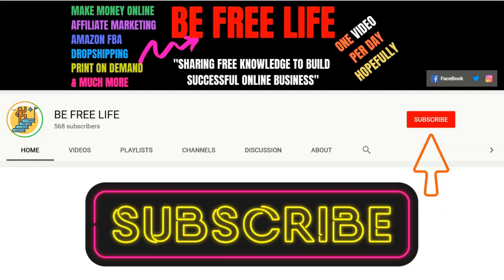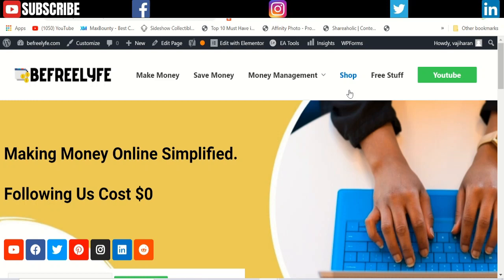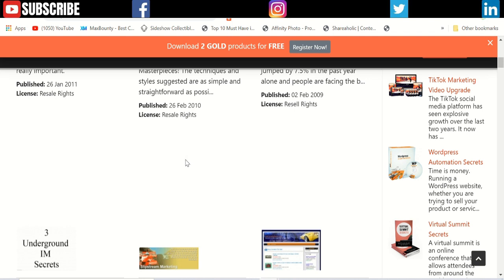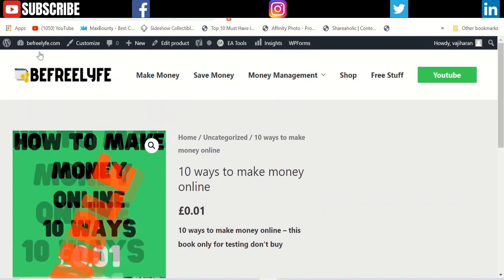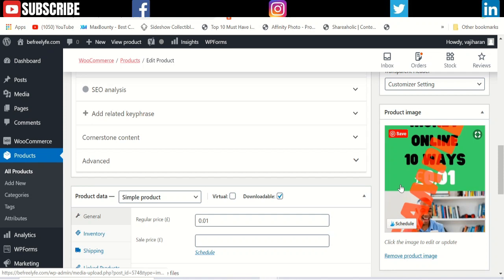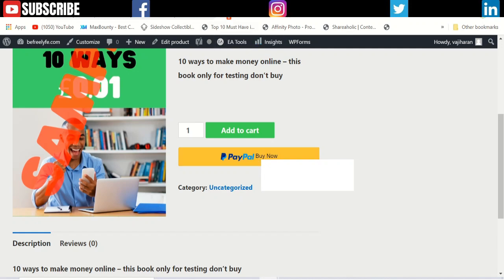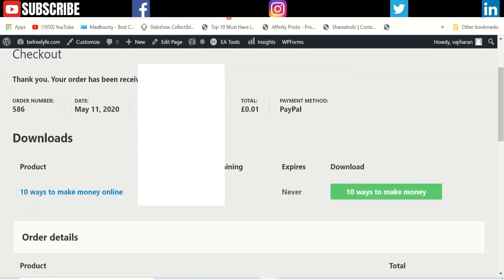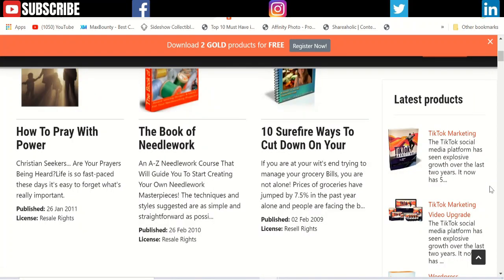How To Create And Sell An Ebook online In 2020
How To Make Money Selling eBooks Online - Makeup To $200. ebook selling tutorial for 2020. where you can make money by selling your own ebook or plr ebook.

We are trying to upload one video per day. Also, when I reach 1000 subscribers, I do the money giveaway.

Sign Up For Free Qmee Account earn $10 or more every day

➥➥➥ FOLLOW ME ➥➥➥